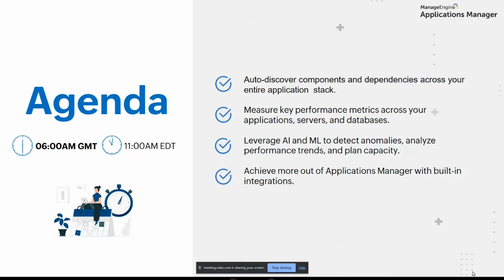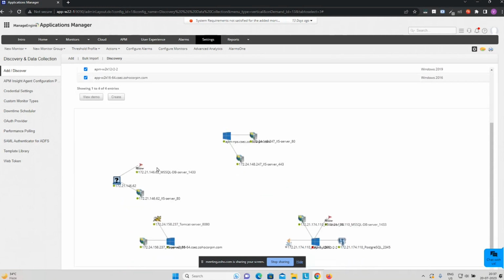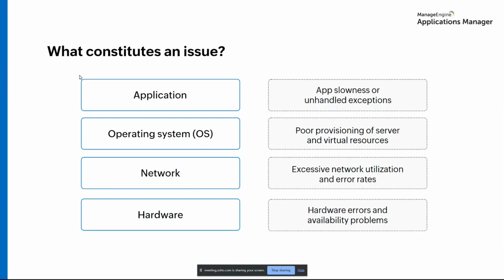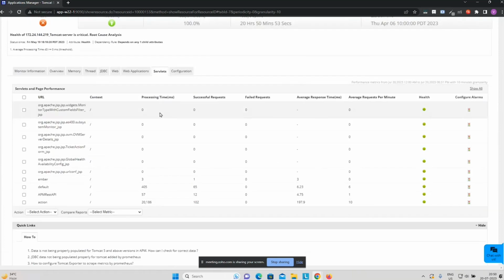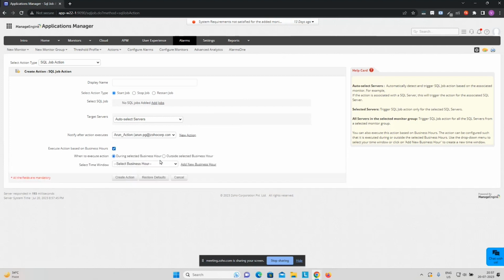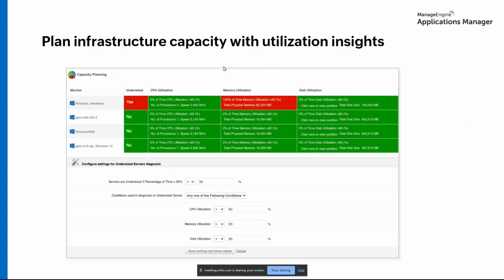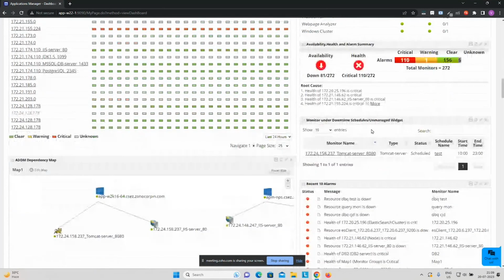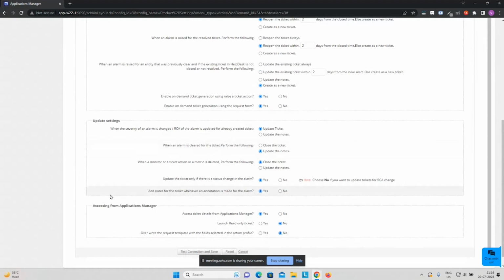Application-centric infrastructure monitoring | Applications Manager Free Training 2023 - Season 3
Learn how to track the key performance metrics of your IT infrastructure, measure KPIs across your applications, servers and databases, perform application discovery and dependency mapping to gain critical insights, and leverage AI and ML to detect anomalies and analyze performance trends with ManageEngine Applications Manager.